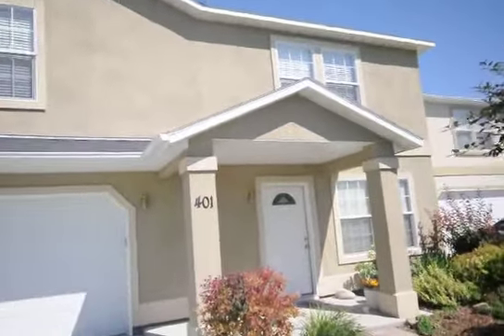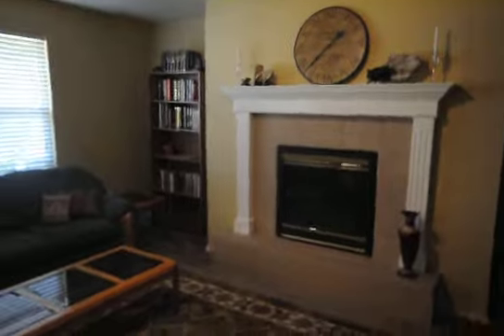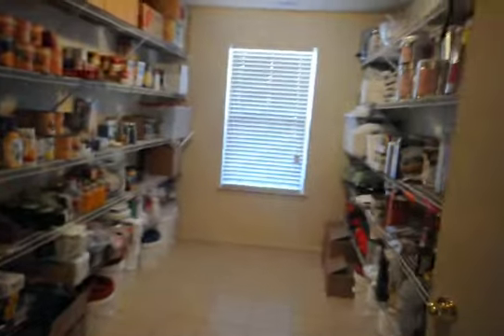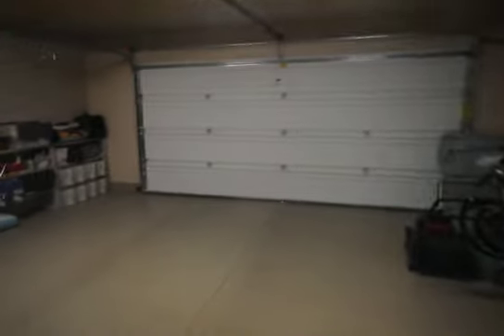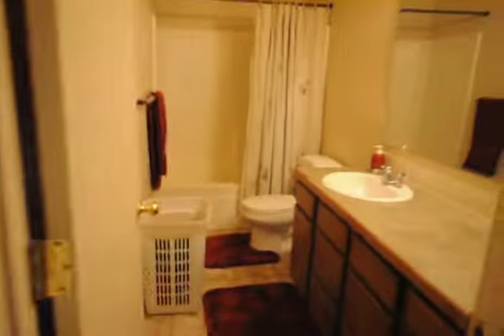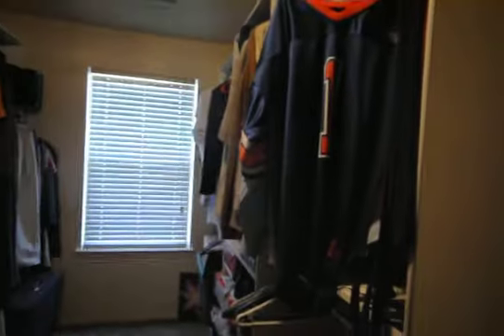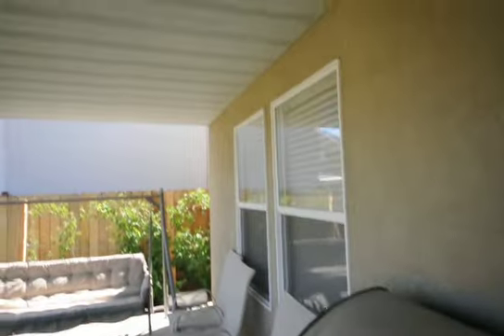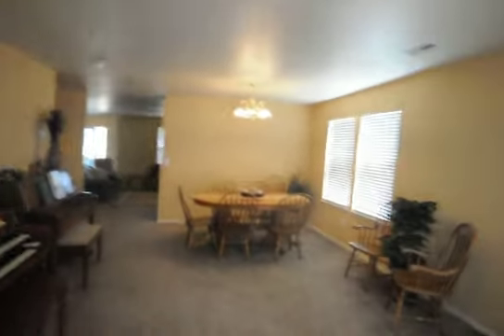401 Syringa Caldwell ID 83605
Huge living room with a gas fireplace great for hanging out with the family

Open kitchen area with a breakfast nook, and a huge pantry, kitchen appliances included.

Great fenced backyard. The patio has lots of shade, great for family barbequing or hanging out. Also includes a hot tub

Master bedroom comes with a spacious walk in closet and master bathroom, each of the other rooms are very sizable as well.